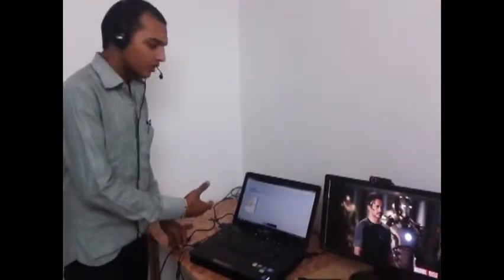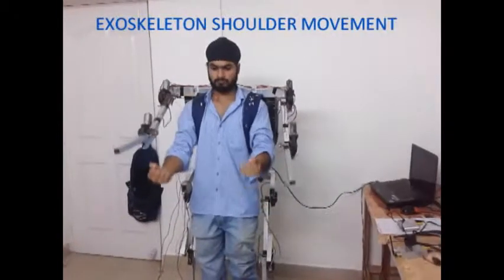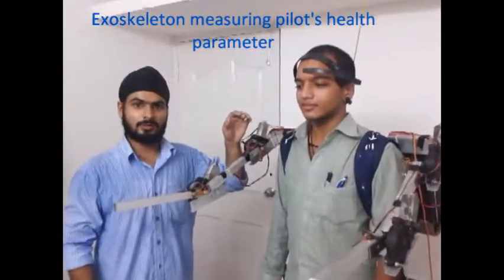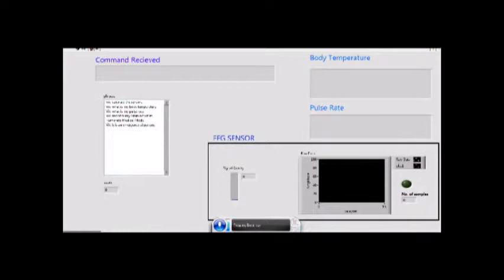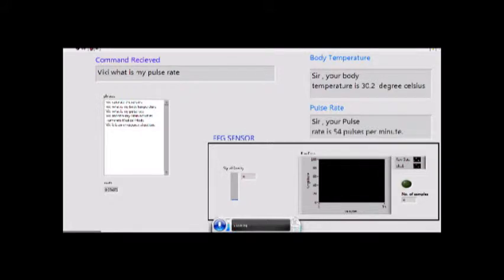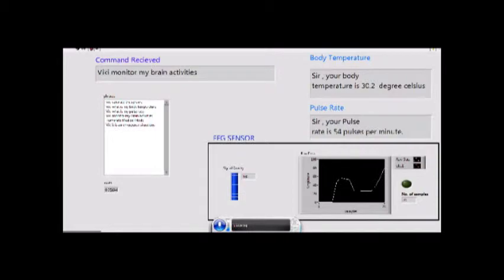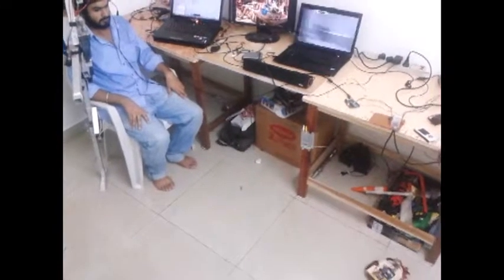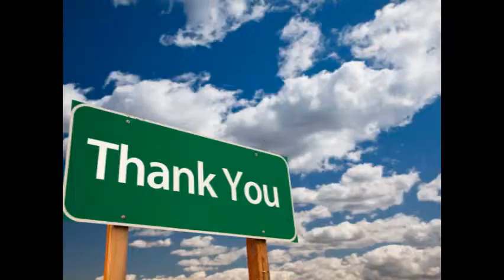Exoskeleton Suit with Voice Interactive Interface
the project is about a single stand alone voice interactive application developed in Labview Software. this application is named as V.I.K.I . Viki is specially developed to act as a interface b/w the Exoskeleton suit and its Pilot. Viki is programmed to work in various modes such as - surveillance mode , medical mode , military mode & smart house mode.